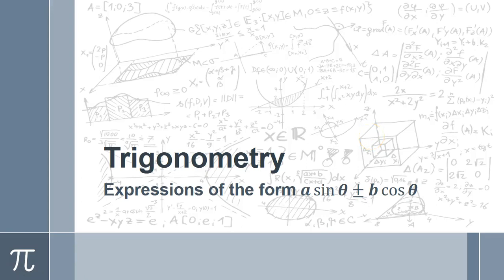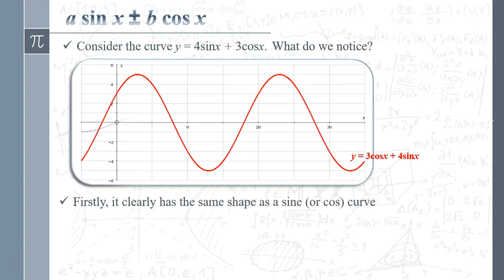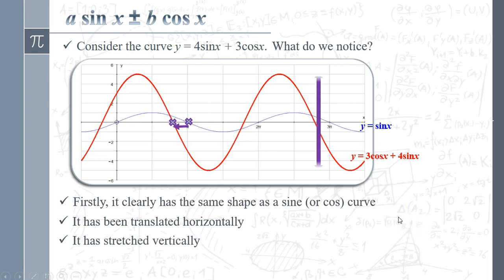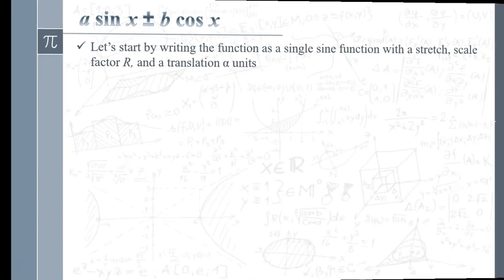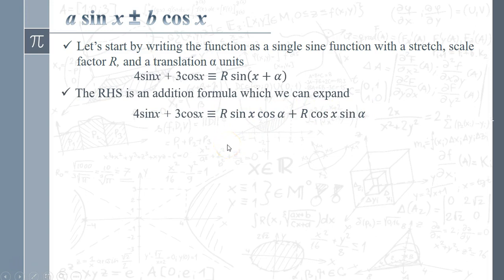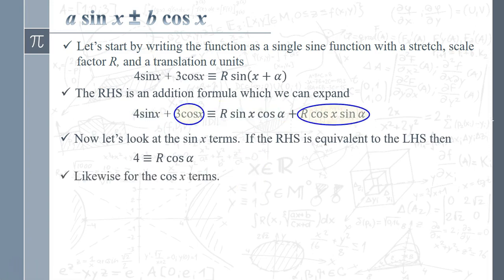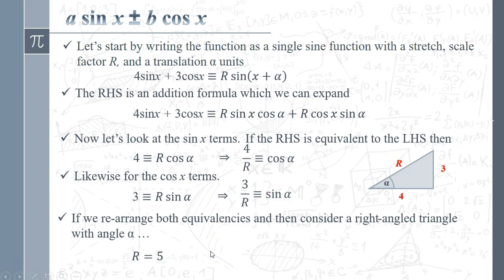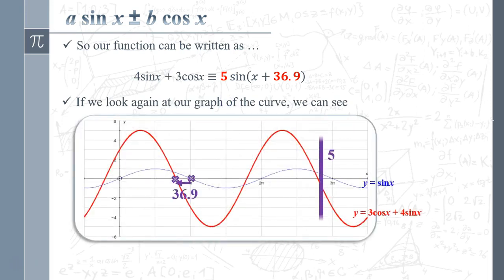The sum of two trig functions acosx + bsinx*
In this video from the trigonometry section of the Year 2 A level course, we look at how a combination of a sin function and a cos function can written as a single trig function.  It goes through the basic method of equating terms to find the necessary values of what is essentially, a vertical stretch and an horizontal shift.